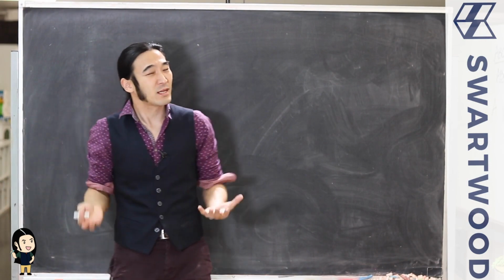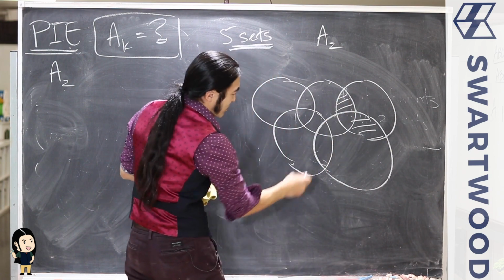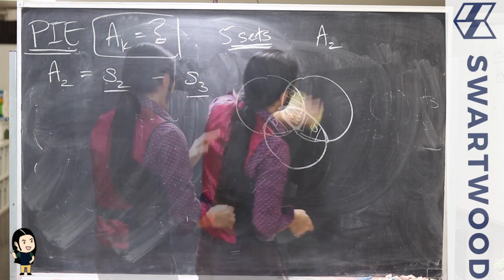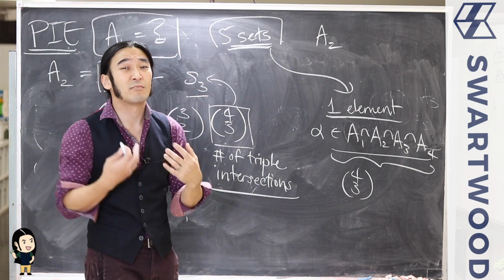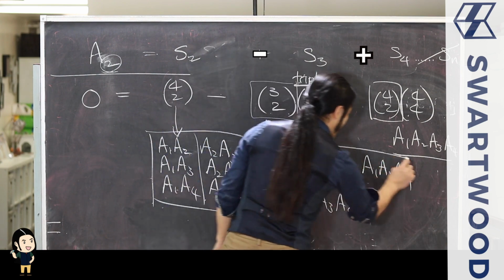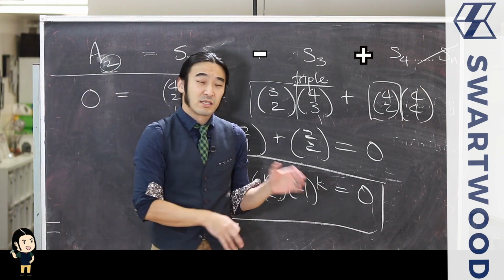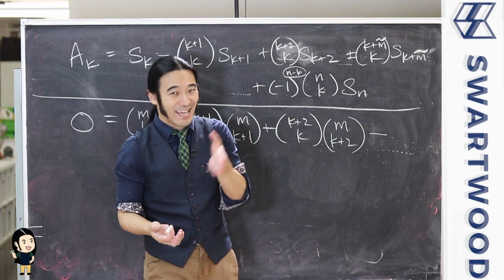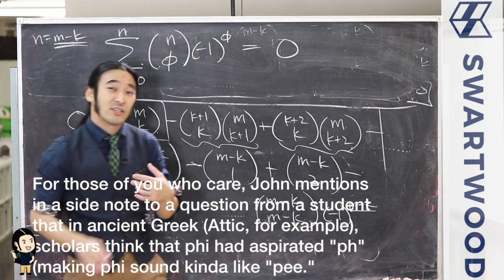Combinatorics - Number of Elements in Exactly k Sets (Inclusion-Exclusion Principle)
John gives an intuitive way to come up with the coefficients of the formula for the number elements in exactly k sets (PIE).  For background see the video on the proof of PIE.
Testprep MCAT, DAT, OAT, PCAT, GRE
Udemy: swartwoodprep "An Introduction to Combinatorics"